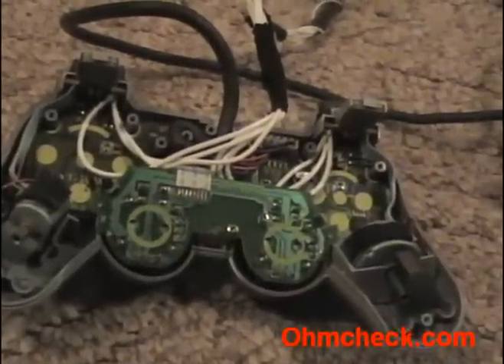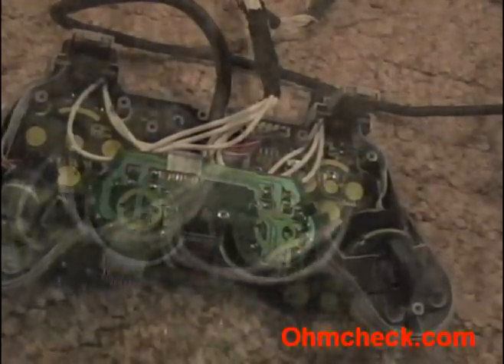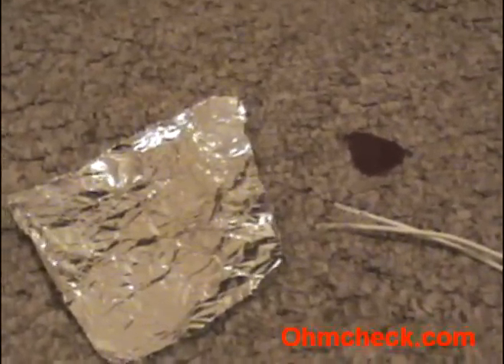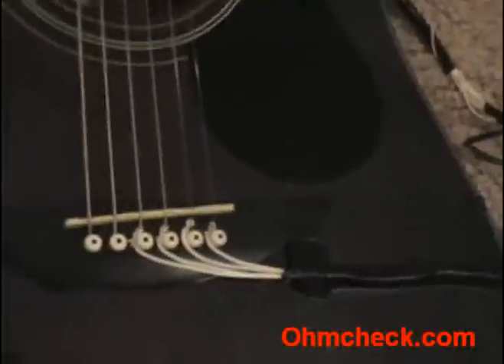Play guitar hero with a real guitar!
Step by step instructions on how to use a PS2 controller and a real guitar to play guitar hero. This is really cool!